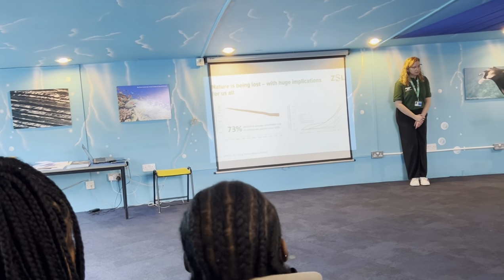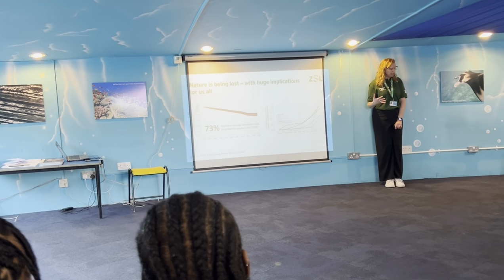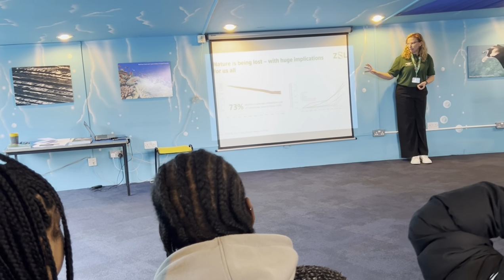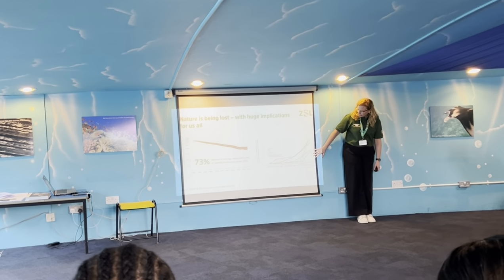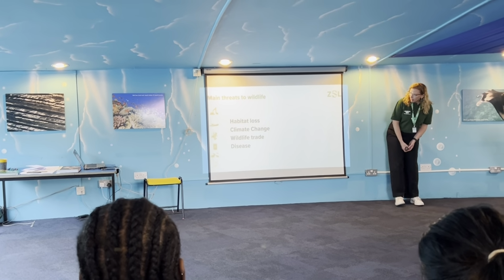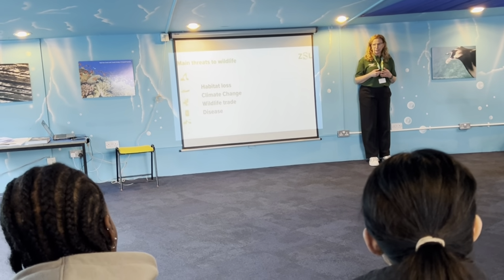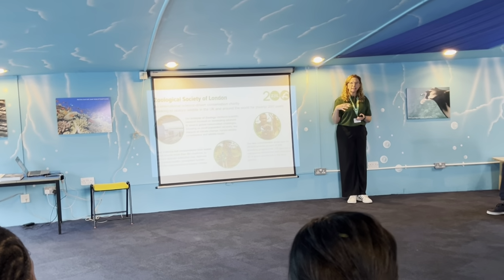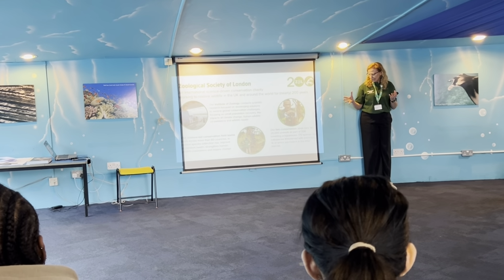ZSL Brief Part 1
Introduction to the brief, part 1